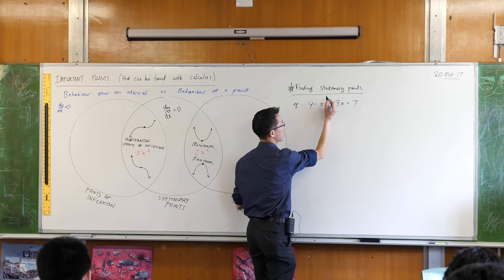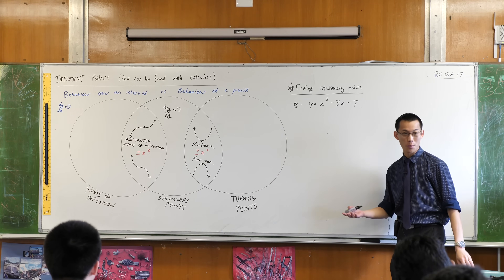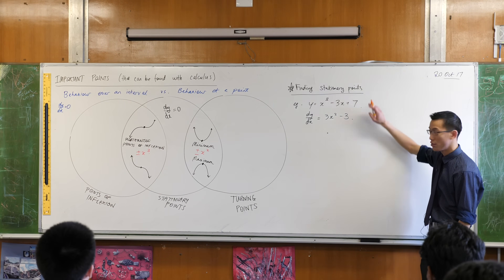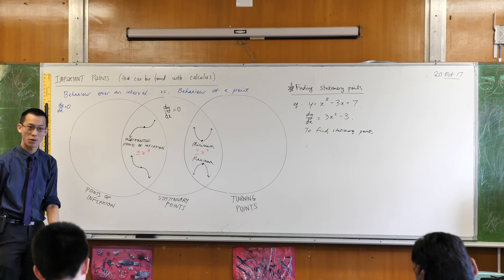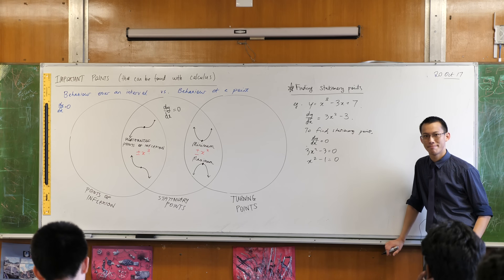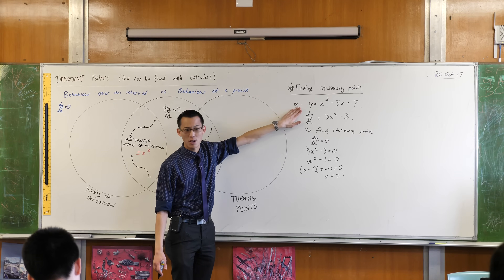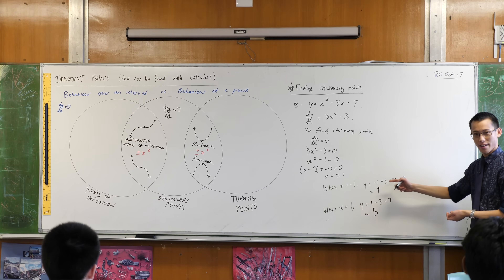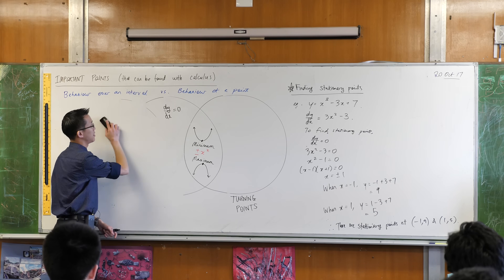Understanding Stationary Points (2 of 3: Location)